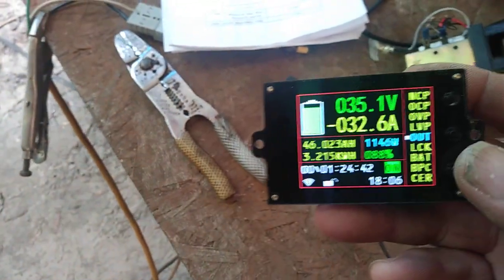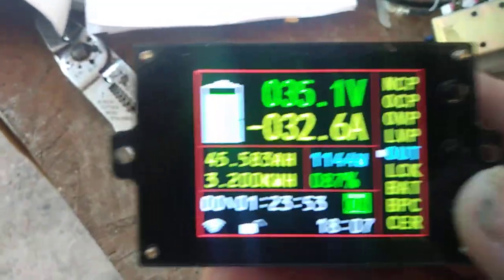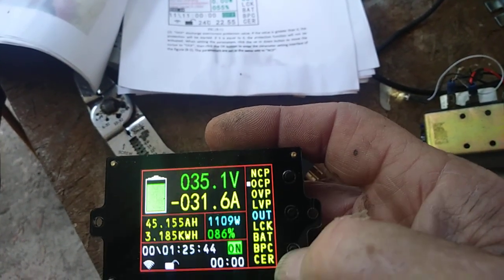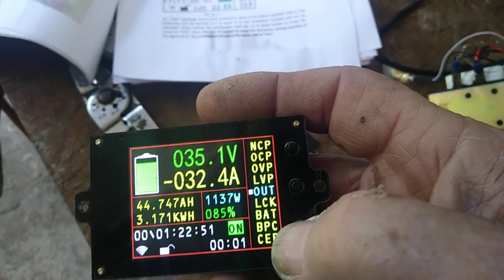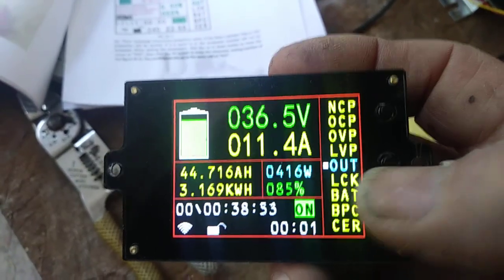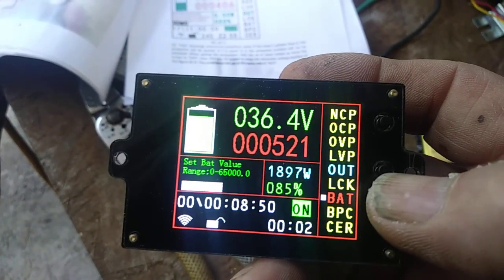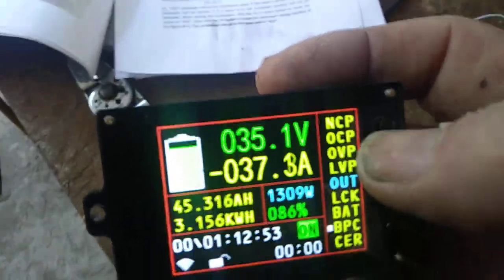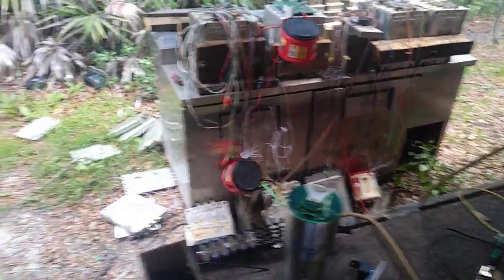Vac8010f ah meter for dc voltage 0 -120 v 500 amps with relay control for charger and load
A brief description on setting up this amp hour meter, and also looking for other people that have found other programming parameters. Like having both charge and discharge relay on at the same time.